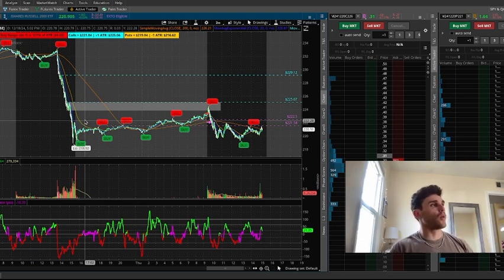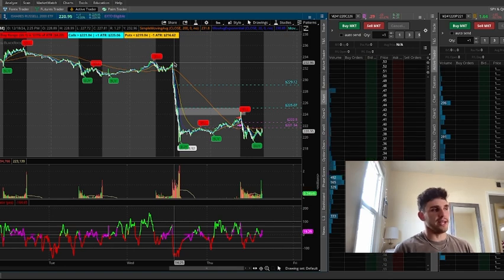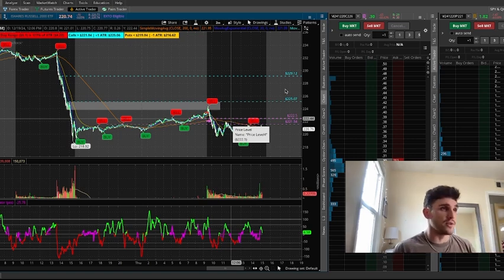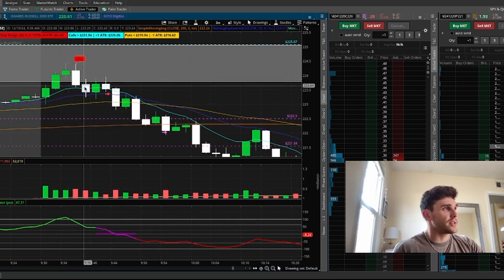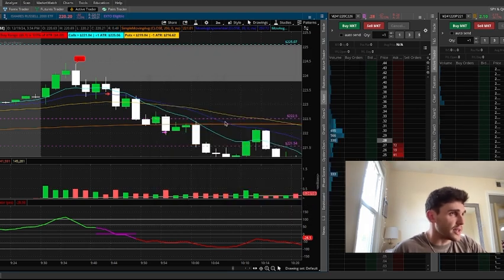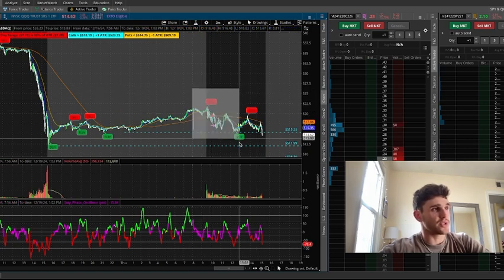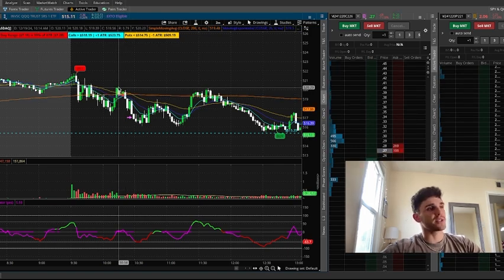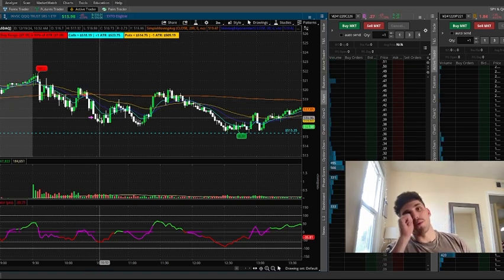BACK TO BACK BANGERS QQQ & IWM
In today’s video I go over the two trades I took on IWM and QQQ. Both trades were to the downside and I captured the move perfectly on both. Hopefully this helps you all and you can apply it to your trading as well!